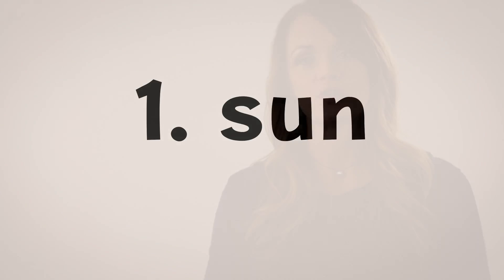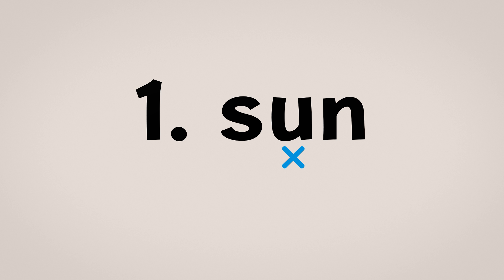Reading Horizons Method - Phonetic Skill 1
A brief look at the method implemented by Reading Horizons